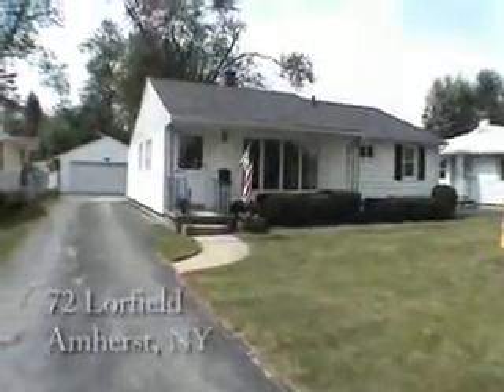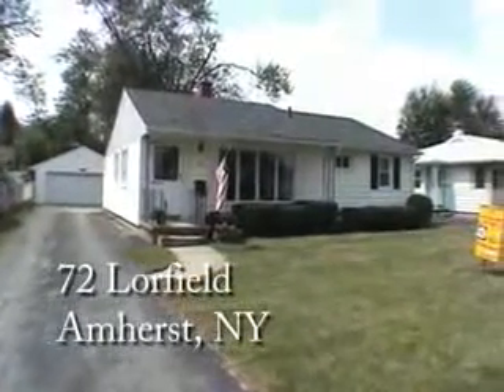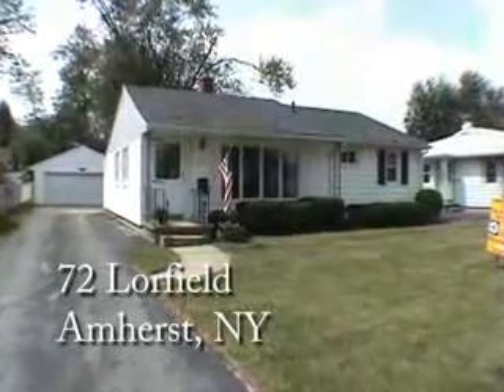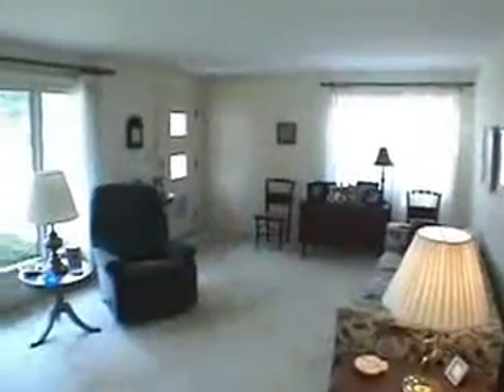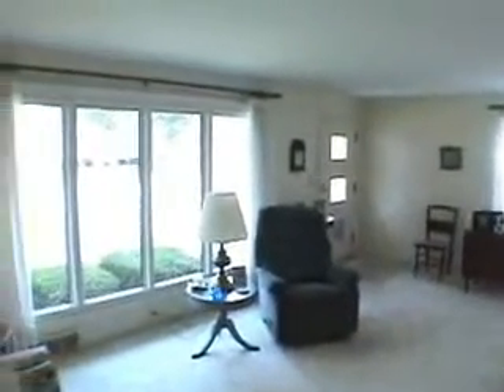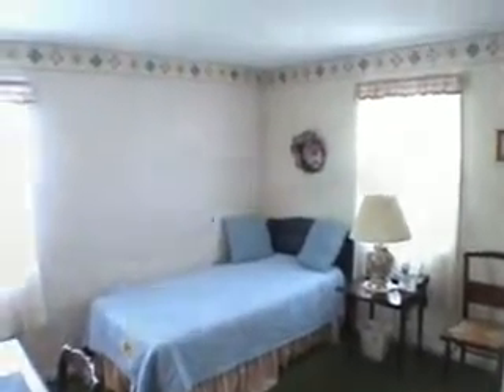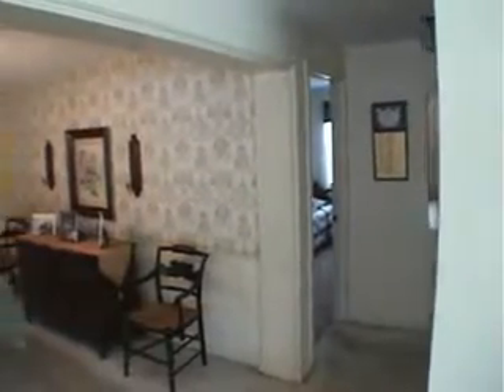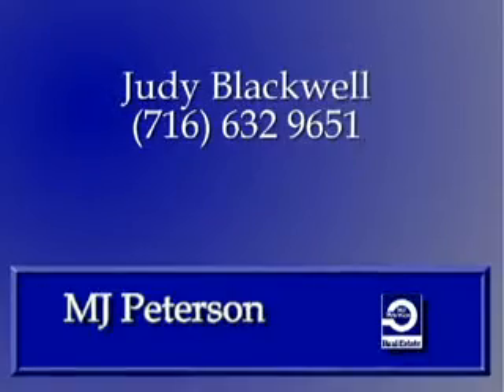72 Lorfield Amherst, NY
More than appears! Addition and basement rec room!